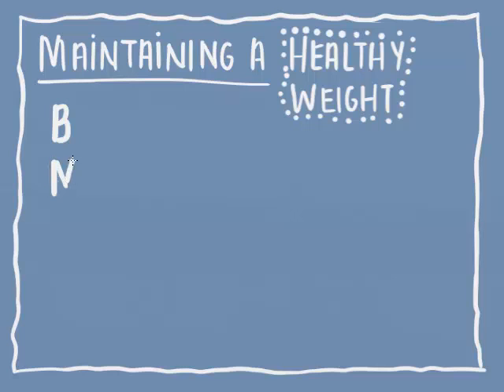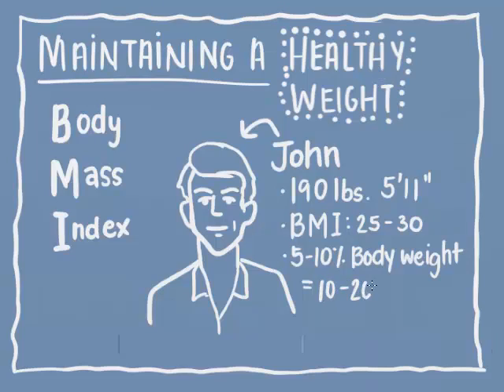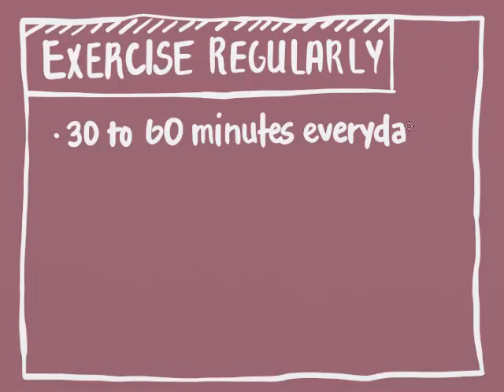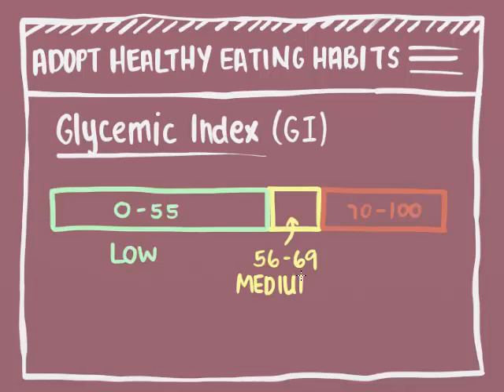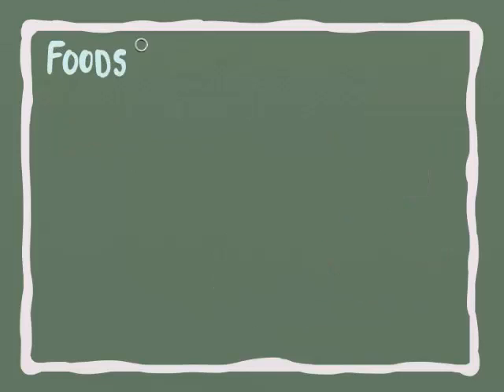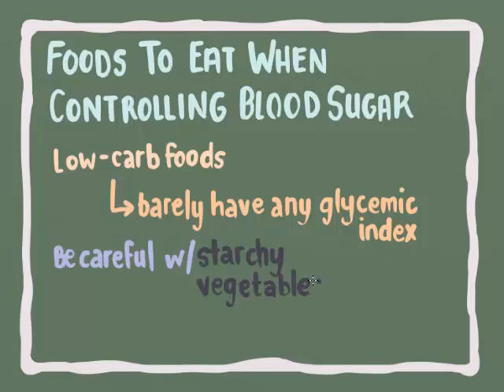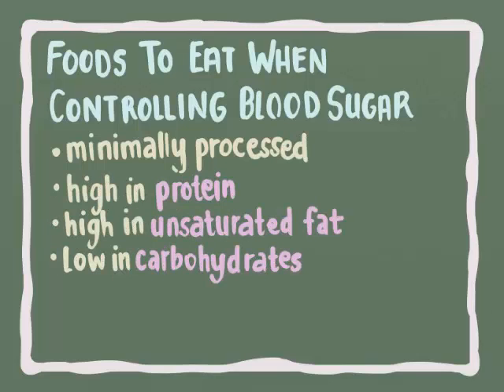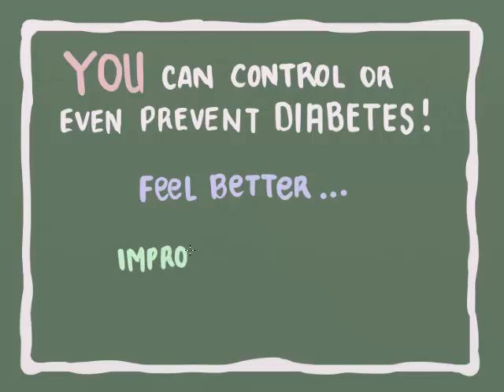Diabetes Video 5: Type 2 Diabetes Treatment and Prevention II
Do you have Type 2 Diabetes, or are worried about getting it? There are steps you can take to not only manage your Type 2 Diabetes, but to lower your risk of getting it in the first place.